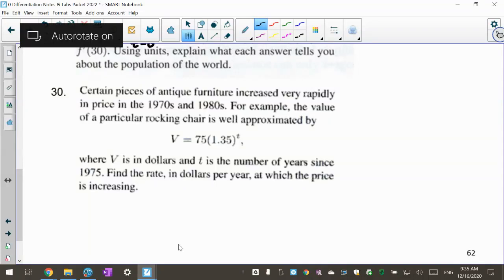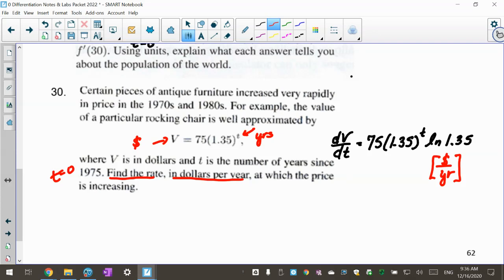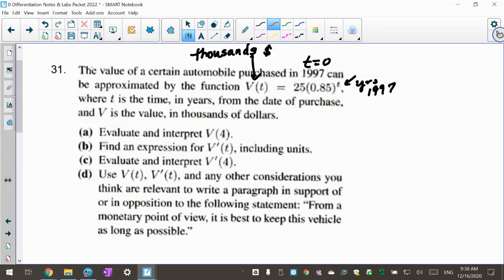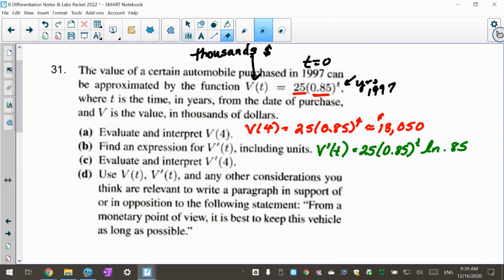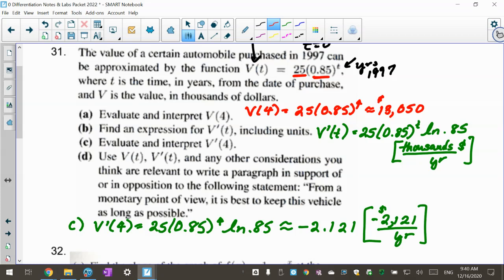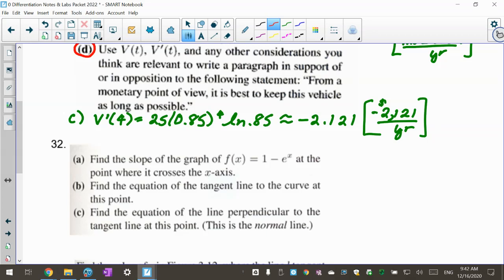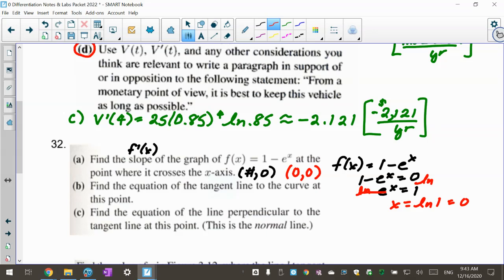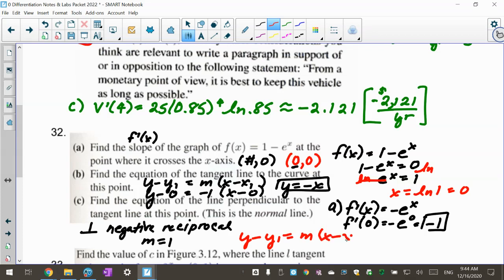Exponential Derivatives Lab Applications #2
Exponential Derivatives Applications #30, #31, #32